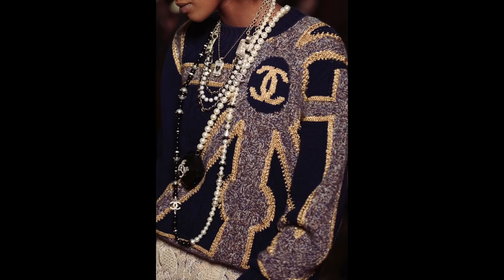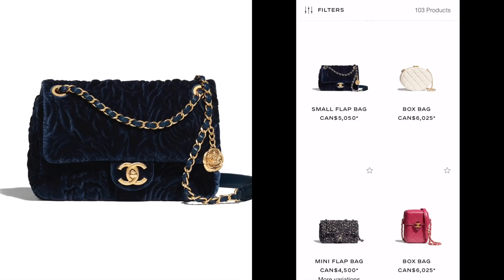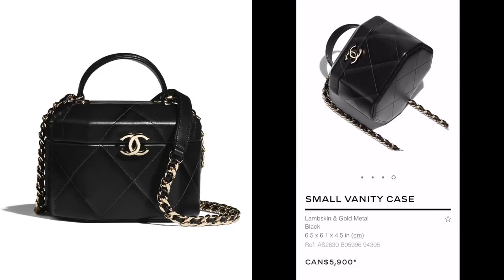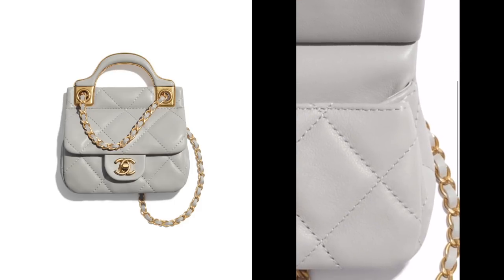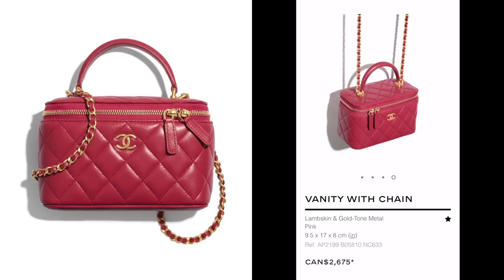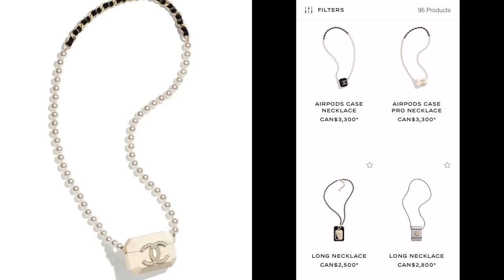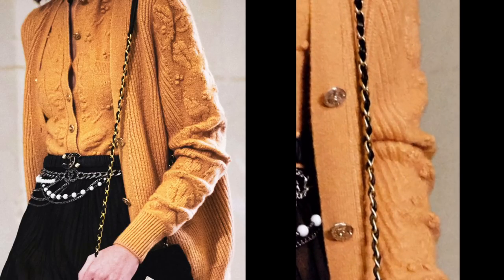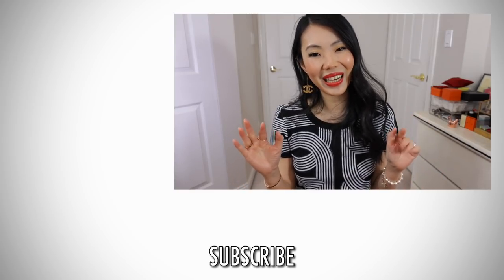NEW CHANEL 21A COLLECTION LAUNCH + What I WOULD BUY from Chanel Métiers D'Arts 2021 | FashionablyAMY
SPECTACULAR COLLECTION, LOVE IT... But why are the costume jewelry SOOOOO EXPENSIVE!! Sharing what I WOULD consider HUNTING DOWN for myself from the New Chanel Métiers D'Arts 2021 Collection (CHANEL 21A). ⬇️  Click SHOW MORE👇🏻

❤️MENTIONED

Picture Credits: Chanel Official, TPF and Instagram (owner watermarks intact)

❤️MAKEUP

❤️LINKS / CODES

❤️POPULAR REVIEWS

📬 MAILBOX:
RPO Oak
Vancouver BC V6M 0A9
Canada